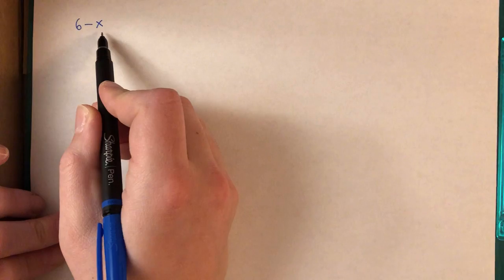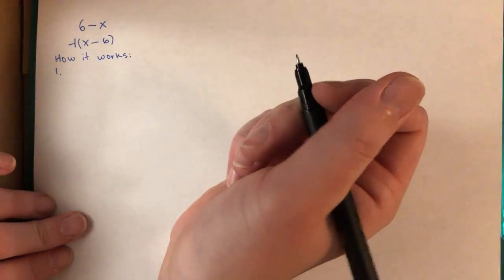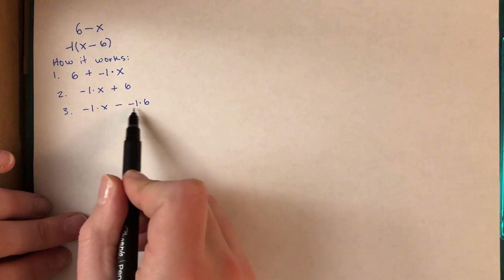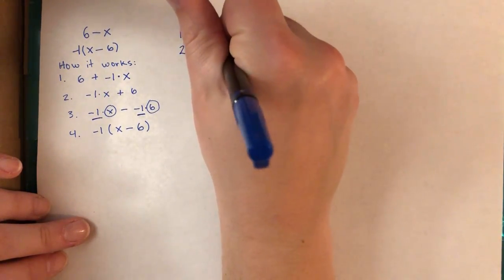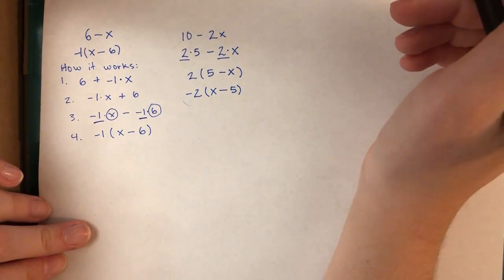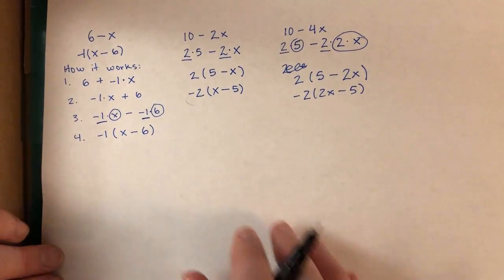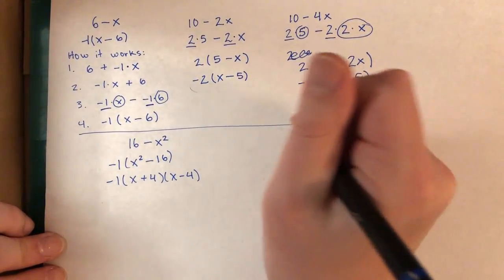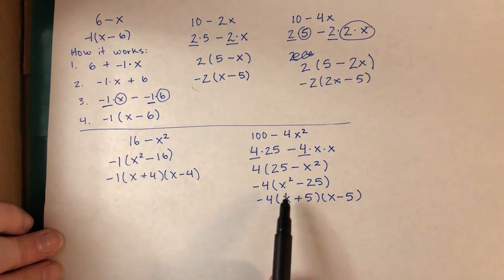Switching the order of subtraction